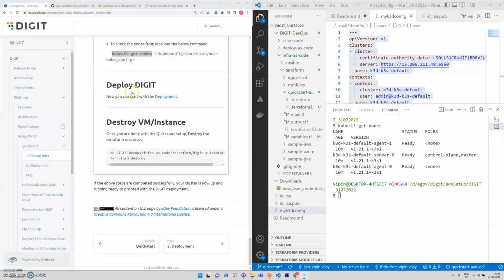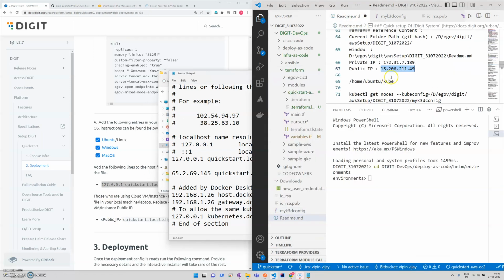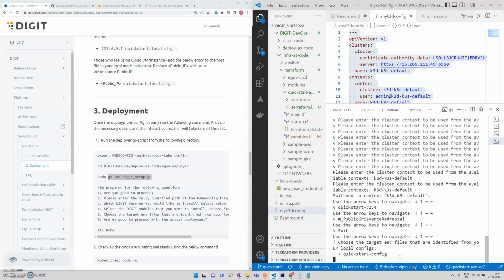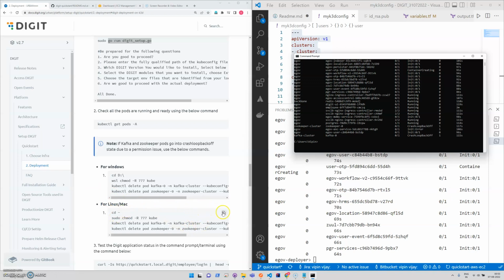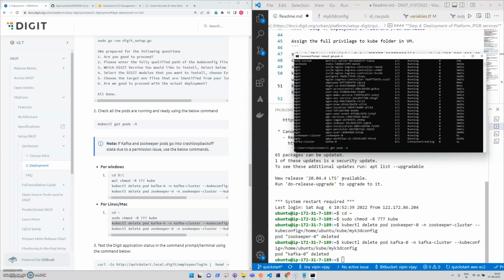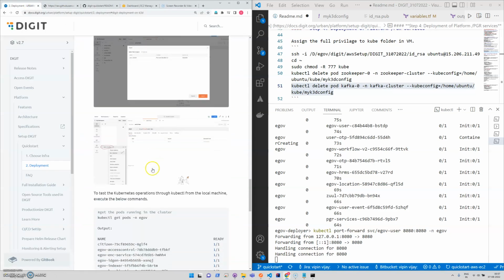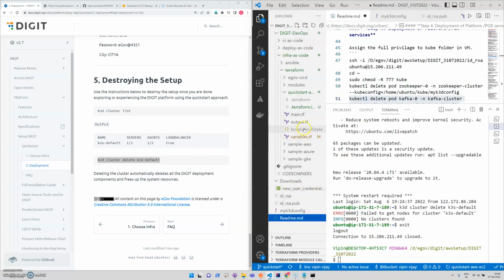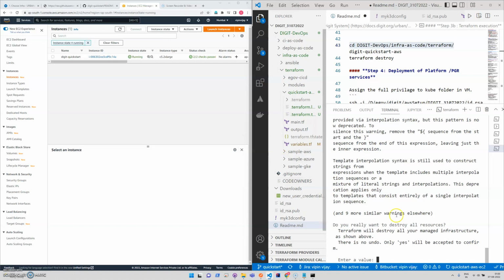Deployment of DIGIT platform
1. Deployment of digit platform.
2. Post-deployment script and check the application.
3. Destroy the VM